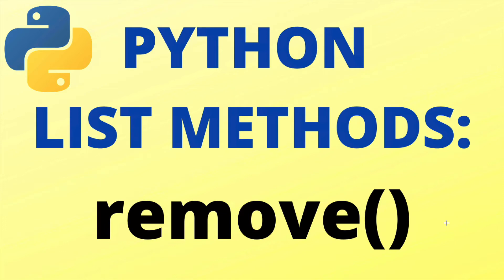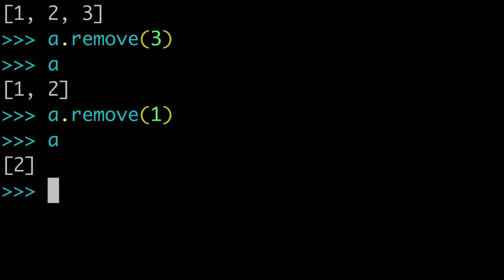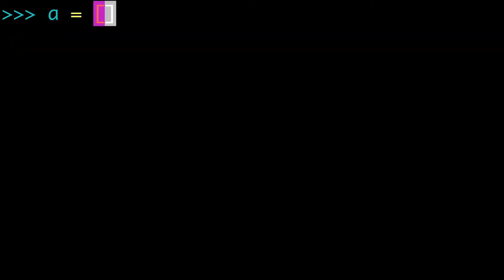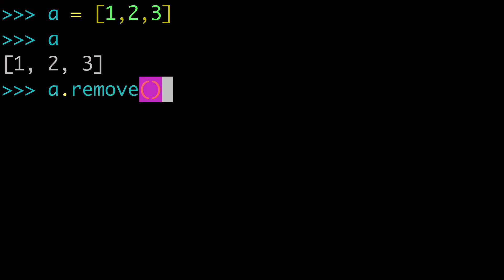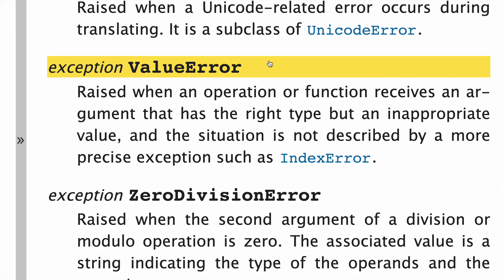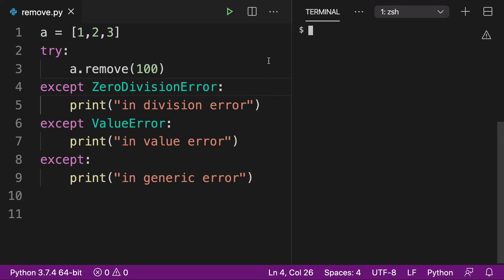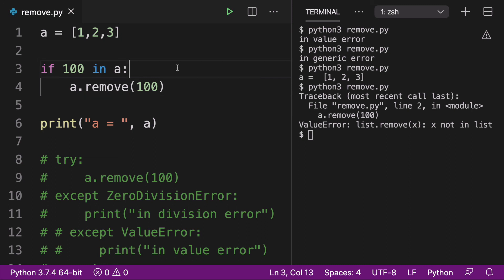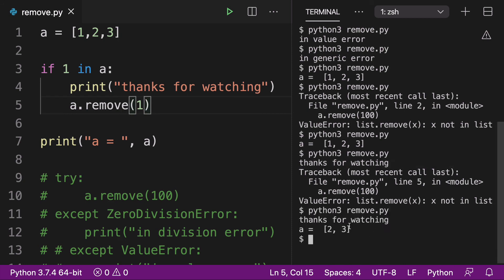Python remove() List Method TUTORIAL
Python tutorial on the .remove() list method. Learn how to remove items from a list in Python 3.

This is the part of the new List Methods series!